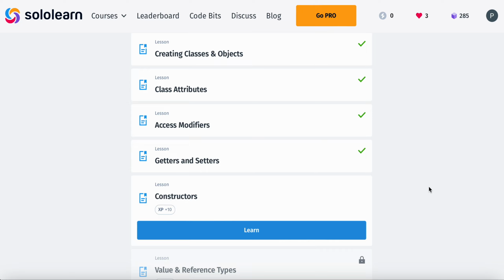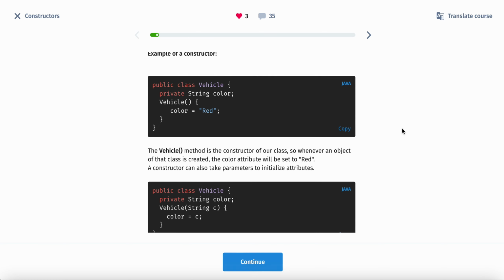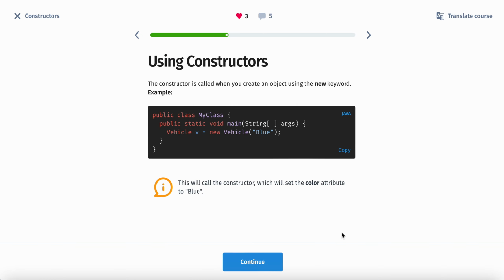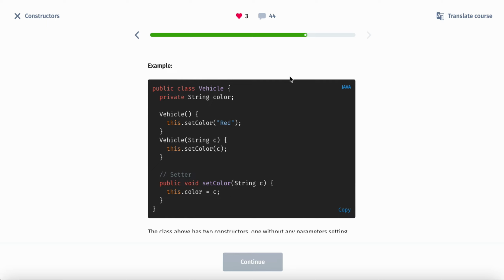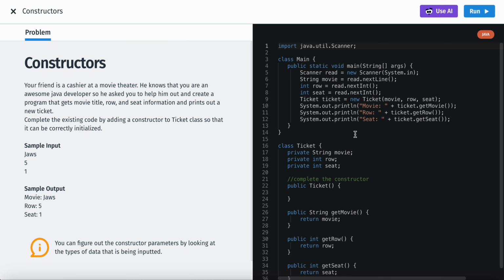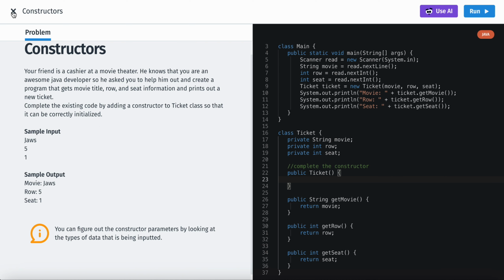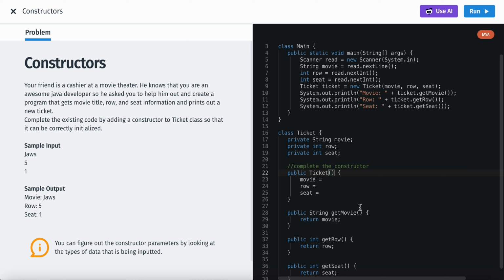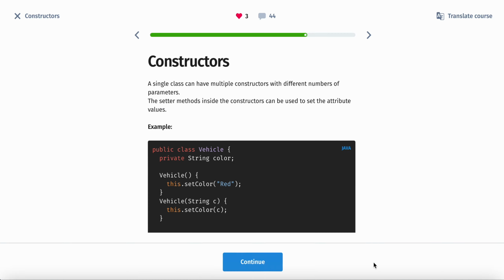Java Intermediate Series | Episode 6 | Constructors in Java